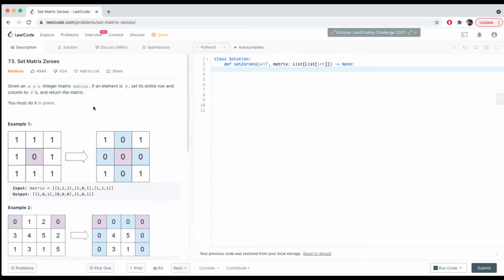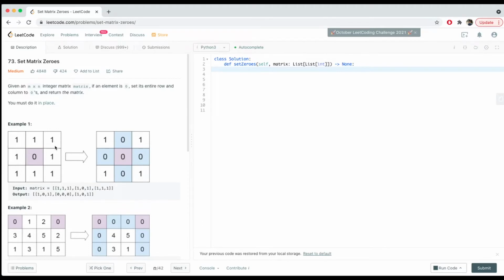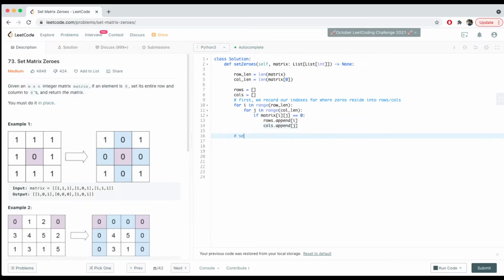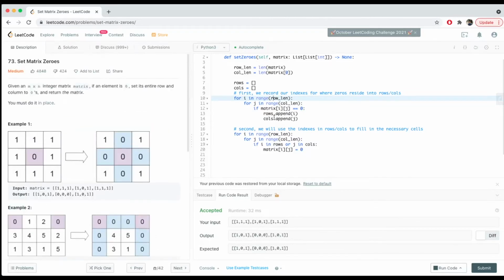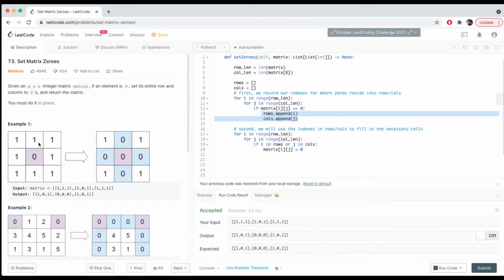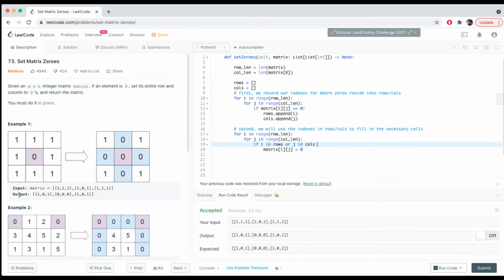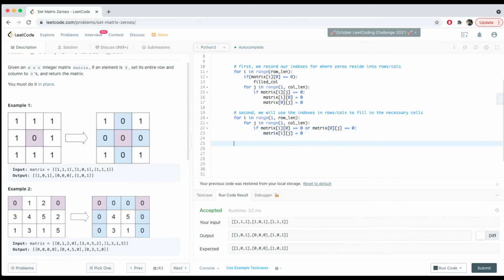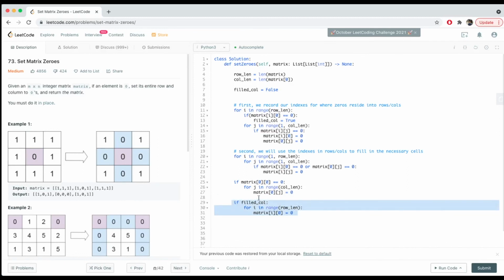Python Programming - Leetcode #73 (Set Matrix Zeros)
Leetcode #73 Set Matrix Zeros
Python Solution

0:00 Introduction/Explain Question
2:10 1st Solution
8:20 2nd Solution